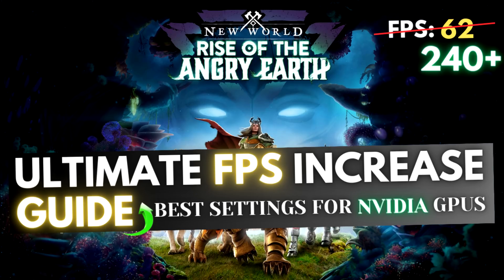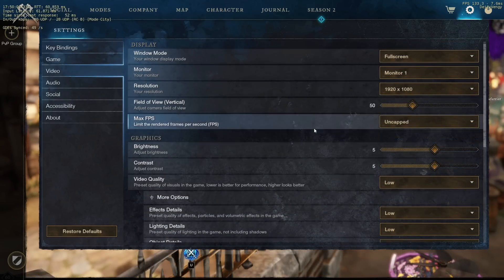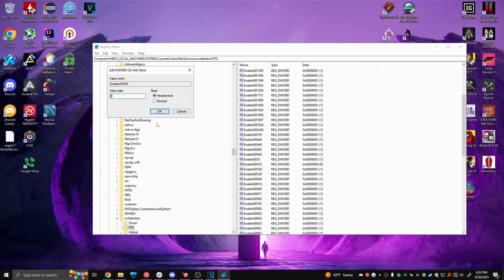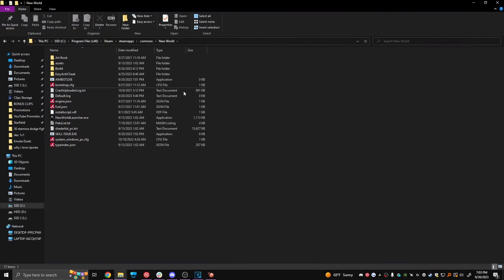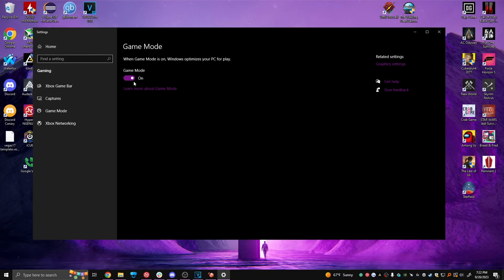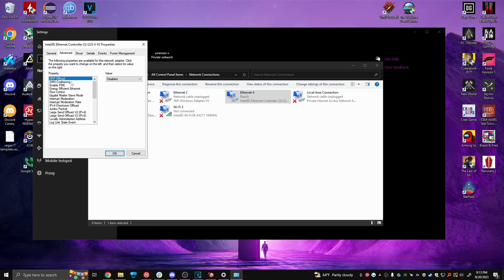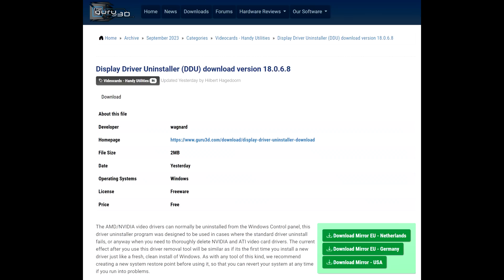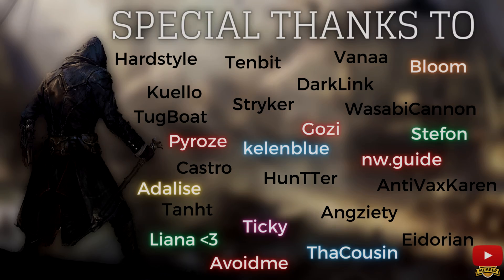New World Expansion Performance Optimization Guide for Competitive Players (2023) | High FPS Tips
Regedit Directory for Image Sharpening: Computer\HKEY_LOCAL_MACHINE\SYSTEM\CurrentControlSet\Services\nvlddmkm\FTS

Regedit Directory for TCP: Computer\HKEY_LOCAL_MACHINE\SYSTEM\CurrentControlSet\Services\Tcpip\Parameters\Interfaces

0:00 INTRO
0:43 INGAME SETTINGS
1:52 NVIDIA SETTINGS
3:07 SYSTEM SETTINGS
4:32 NETWORK SETTINGS
5:52 CPU SETTINGS
6:31 DEBLOAT DRIVERS
7:27 BONUS TIP

PC Specs:
GTX 4070ti
i7 13700k OCed @ 5.6 ghz
2x16 GB DDR4 RAM
2 TB SSD

Ride mounts, wield a new weapon, and explore transformed lands when New World: Rise of the Angry Earth launches on October 3. We can’t wait for players to experience every new feature, including the story behind the fall of First Light, in our first paid expansion. Discover Aeternum’s next chapter for $29.99. New players can pick up both the base game and the expansion for $69.99 as part of the New World: Elysian Edition bundle.

Look forward to Season 3 updates for all players alongside the release of Rise of the Angry Earth. With revamped mainline story quests, open world PvP changes based on player feedback, and quality of life improvements like the removal of Wards, Banes and Expertise, there has never been a better time to visit the Eternal Isle.

The lush greenery of Elysian Wilds, powerful new combat options, and primordial Beast Lords await those brave enough to challenge Artemis.

First Light has fallen. Once a welcoming place for newcomers to Aeternum, the fields have been ravaged by the fury of the Angry Earth. No one is certain what has become of the people and villages that once populated the area, and a deadly barrier has kept all but the most intrepid from attempting to find out. This abundance of earthly powers has awakened the mighty Beast Lords, a new possible adversary facing the people of Aeternum… but with them also comes a boon - the secret to taming and riding animals.

Summon a mount for faster traversal across Aeternum. Master horses, dire wolves, and lions, each with a unique look, customizable equipment and a name you can set. Level up the new Riding Trade Skill to earn upgrades like increased speeds, buffs and higher tier consumable food for your new friend.

Increase your character’s level to 65 and Gear Score to 700 with new attributes to help power up your builds. Increase Trade Skills to level 250 with new items to gather, refine and craft. Complete a new Faction Quest and unlock a new Faction tier loaded with desirable gear and items.

Find and equip Artifacts, a powerful new tier of weapons and armor. Complete a series of quests and awaken the Artifact’s full potential by unlocking its six perks including one unique playstyle-defining perk to change your game.

The Flail is a versatile one-handed weapon with the option for an offhand shield. Use arcane magic to enhance attacks and buff allies or debuff enemies for an easier victory.

The southeastern tip of Aeternum, formerly known as First Light, has been invaded by the powers of Artemis and the Angry Earth. Explore the raised structures of this magical new landscape and battle the ferocious beasts that have taken refuge in the verdant, unsettled terrain.

Capture new Influence Towers and strike down enemy Factions in open world combat for territorial supremacy. Each Faction will compete for Influence in specific zones during scheduled times. If an attacking Faction earns enough Influence through PvP Missions, Influence Towers, and Forts before the race ends, they’ll receive bonus rewards, plus the opportunity to declare War. If the defending Faction prevents the attackers from scoring enough Influence within the time limit, they’ll earn bonus rewards for both the Influence Race and the next War. Regardless of who wins, the attacking Faction with the most influence can escalate the conflict into War.

Unleash your inner beast to deal unarmed light and heavy attacks on enemies. Influence Races, a new Season Pass, a main storyline quest revamp, and more are coming for all players in Season 3.

Removal Creature Bane Perks, Creature Ward Perks, Resilience Perks, and Expertise based on player feedback.